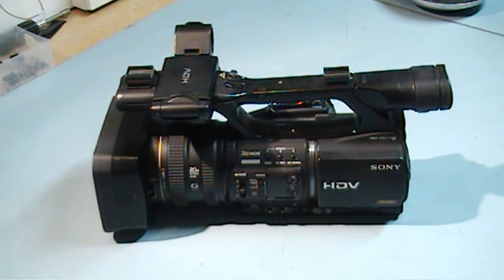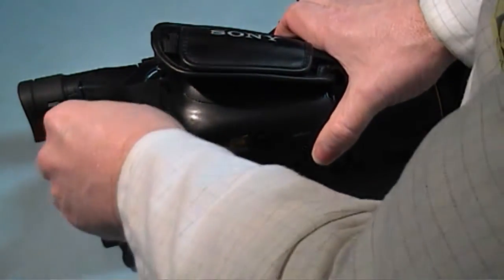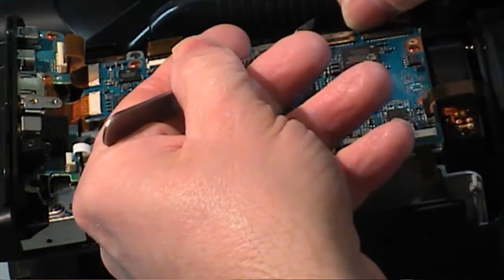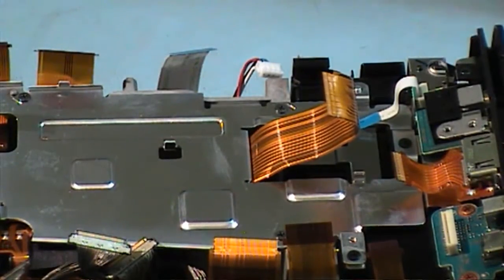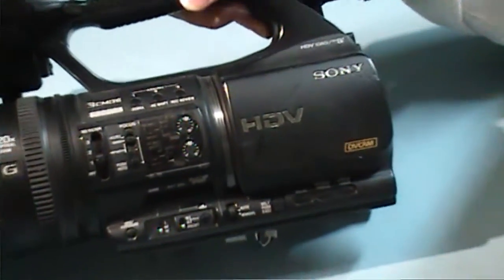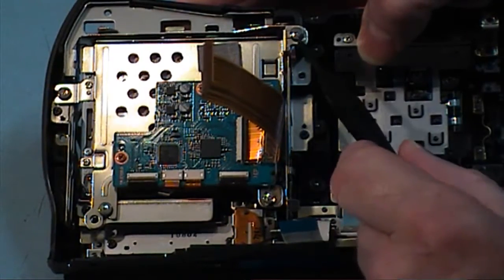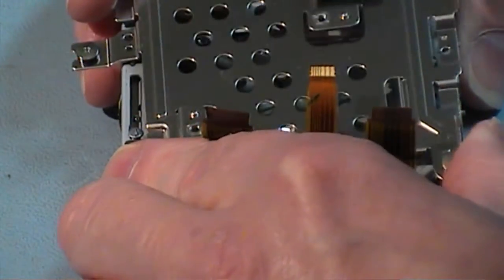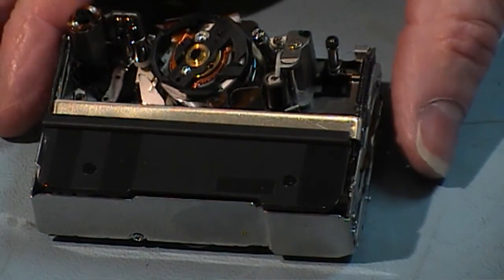Sony HVR-Z5 Disassembly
This video is a tutorial on the removal of the tape deck assy. from the unit
part no. for tape deck A1437006A, while this mech. can be repaired, the labour charges would be high, its just easier to change the tape deck assembly
but if you have not got the lanc remote tool and cpc-13 jig, it would be better to repair this tape deck.